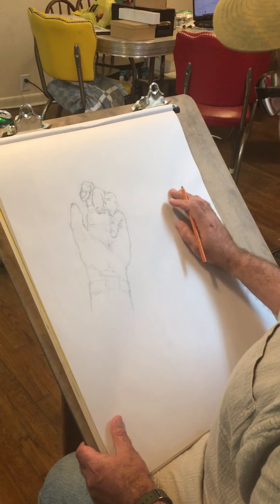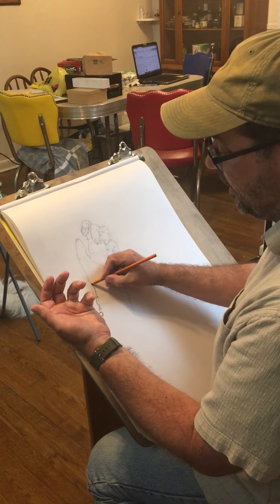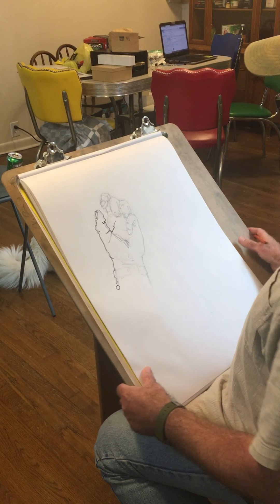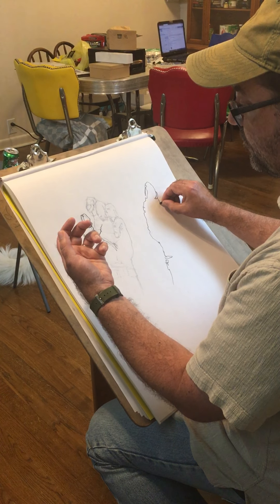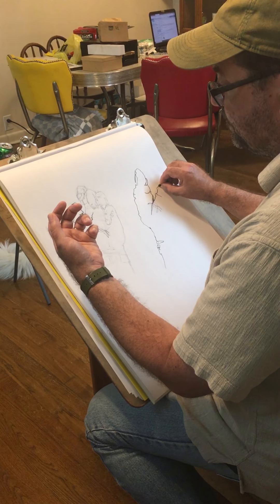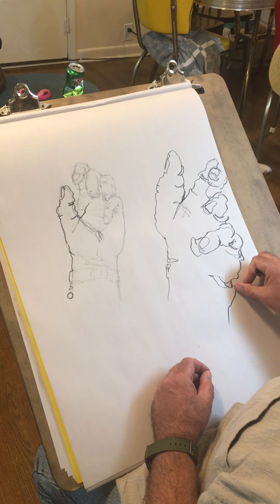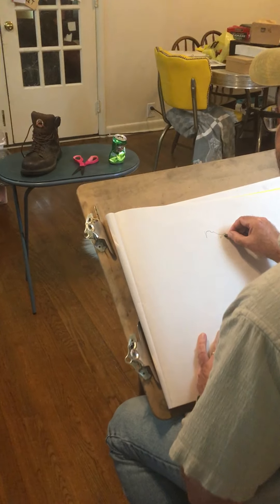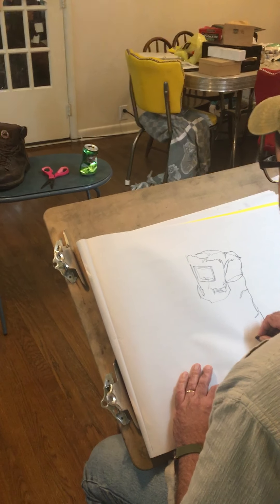Drawing 1, Unit 2, Blind Contour and Other Contour Drawings, Part 1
In which, i demo some contour line drawings.